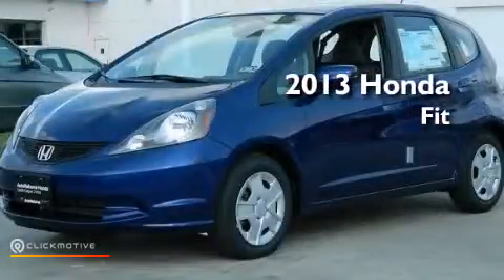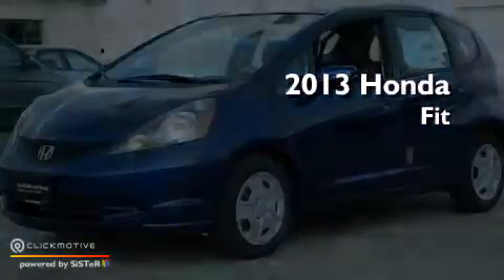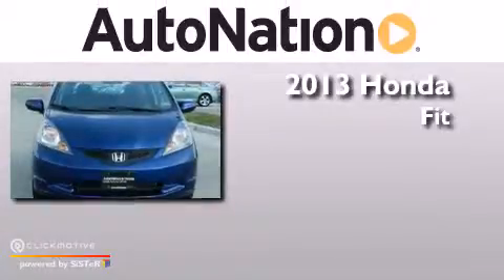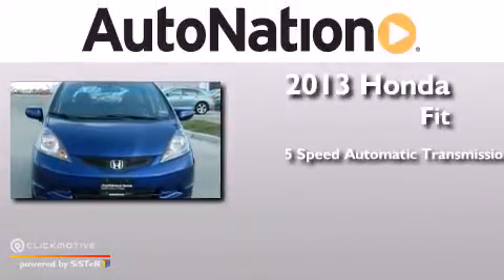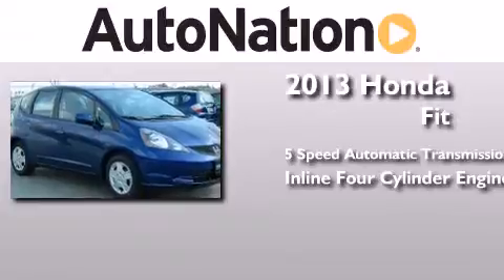2013 Honda Fit Corpus Christi TX 78415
We have been honored to serve the Corpus Christi TX area , we promise that your experience at our dealership will exceed your expectations ! Year : 2013 Make : Honda Model : Fit Engine : Gas I4 1.5L/91 Trans . : Automatic Exterior : Vortex Blue Pearl Miles : 15 Interior : Gray Champion Honda 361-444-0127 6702 South Padre Island Drive Corpus Christi , TX 78412